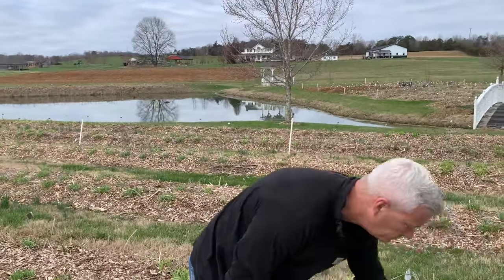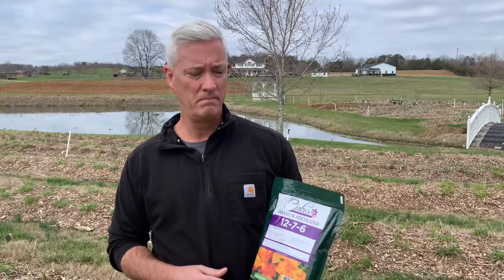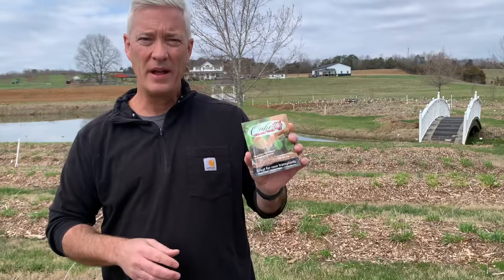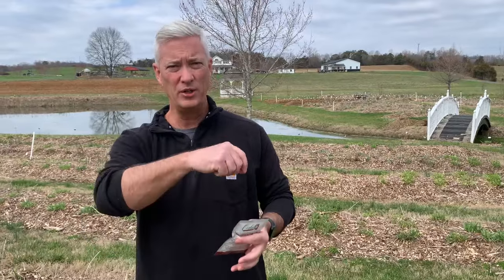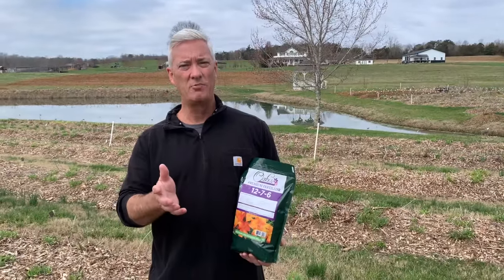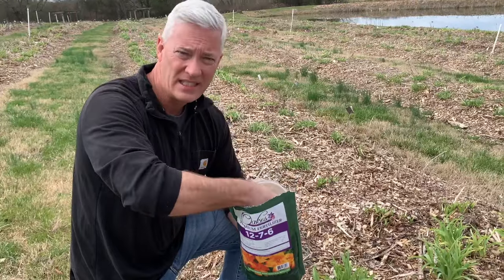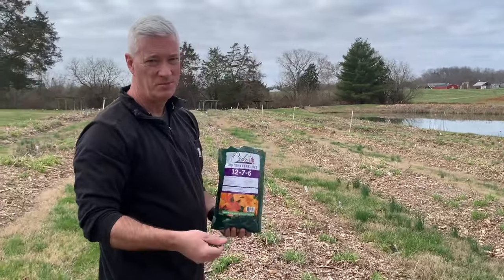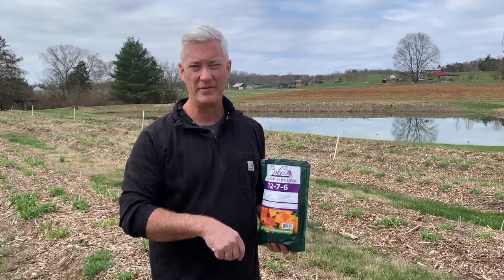Boost Your Daylily Blooms with Fertilizer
We get a lot of questions about when and how to use fertilizer with daylilies. Daylilies are easy to grow and don't require a lot of care. Even so, using fertilizer at the appropriate time supports the health of the plant and encourages bloom.

Join us as Ken Oakes explains the ins and outs of daylilies and fertilizer. Including when to use it, how much to apply, and what kind to use.

We do offer two kinds of fertilizer that Ken mentions in the video. If you are interested in learning more about them, you can do so here: